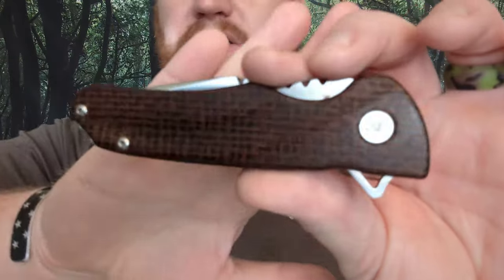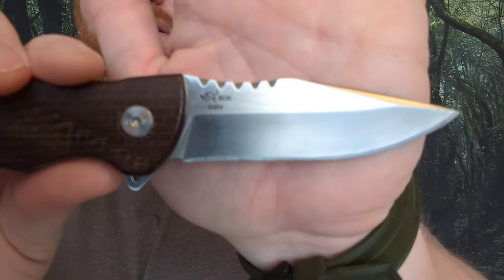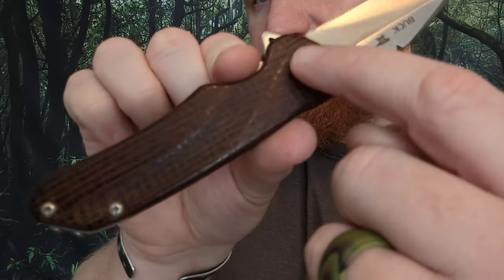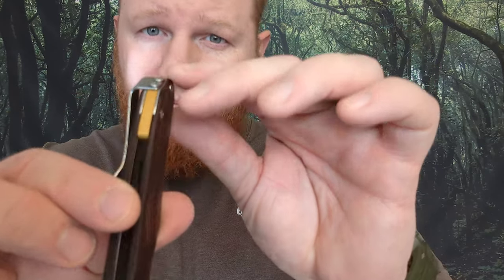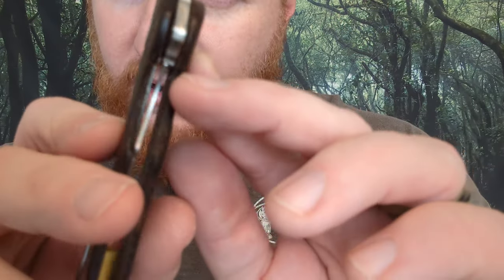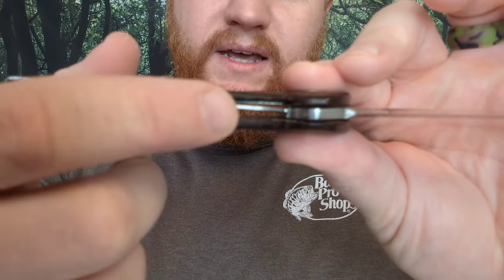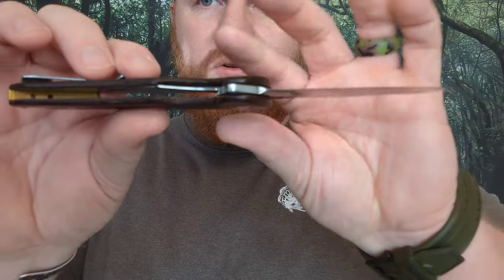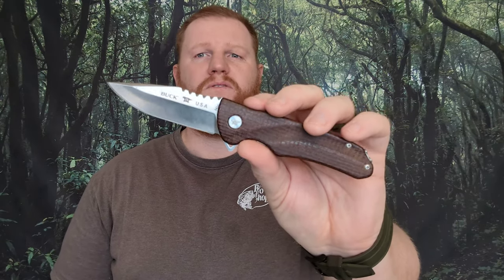Buck 841 Sprint Pro Overview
An excellent EDC knife from Buck

Link to purchase items from one of my favorite brands, SOG!

I'm on Instagram as @isaac_the_noob_backwoodsman. Install the app to follow my photos and videos.

ithtjxi